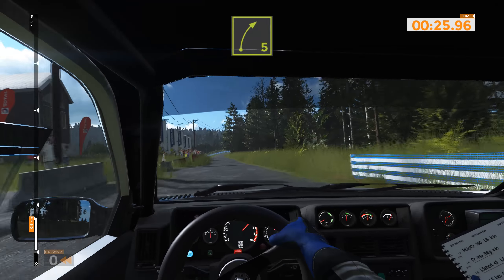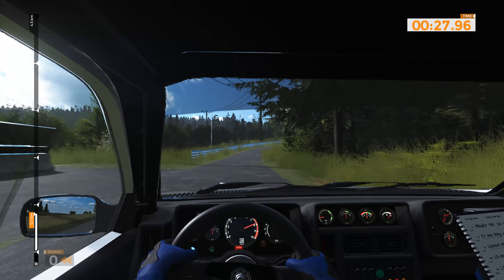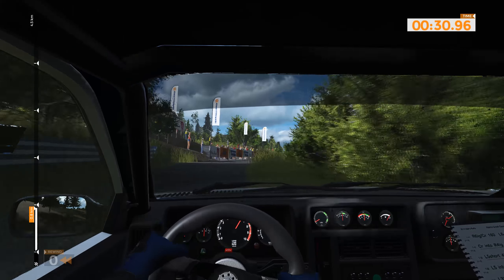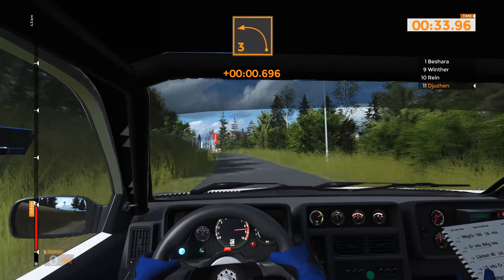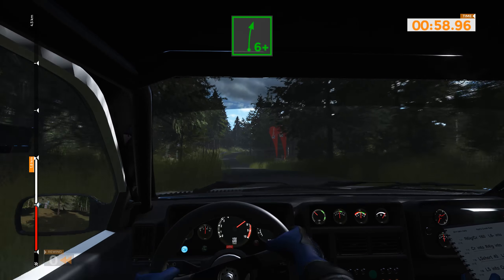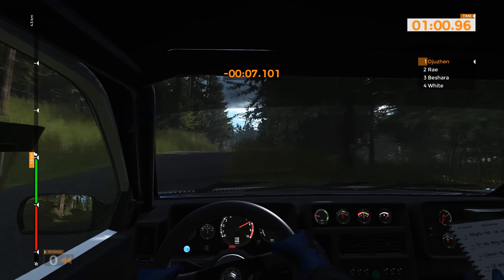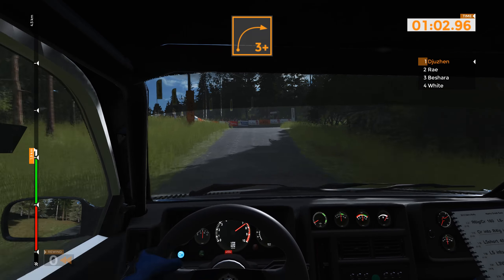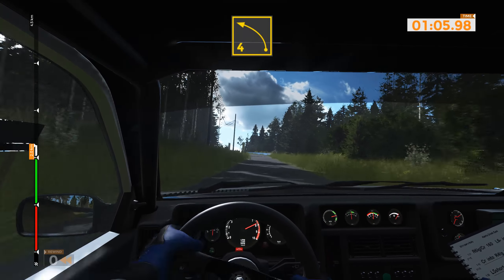Sebastien Loeb Rally EVO - 1985 Ford RS 200 - Car Show Crash Test - 1440p 60fps .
Max Settings .
CPU : i7 - 4770 , 16 gb of RAM , GPU :
 GeForce® GTX 1070 G1 Gaming .